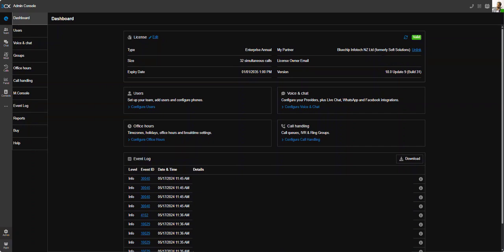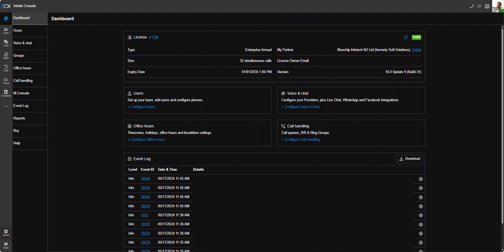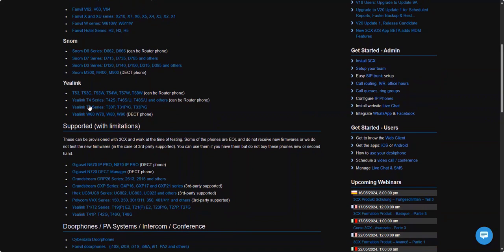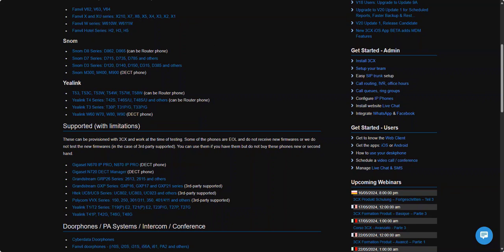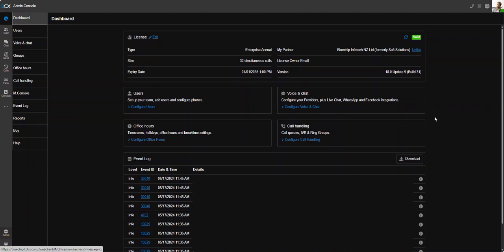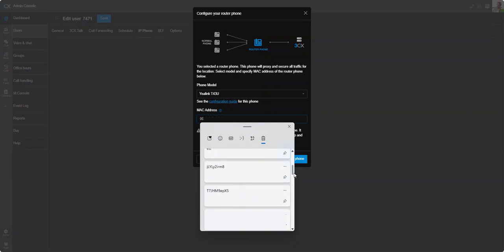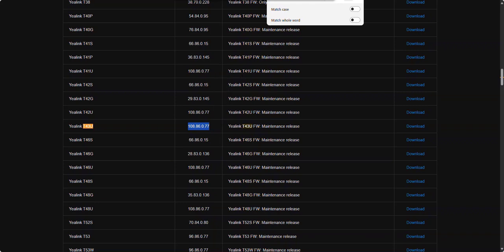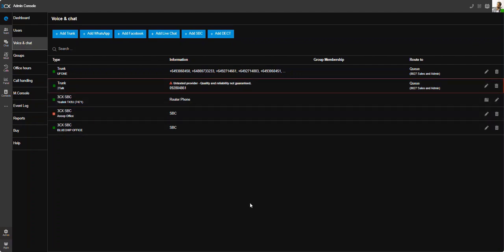Setting up a Router Phone on 3CX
In this video, Asel Opata, our UC Sales Engineer takes us through the ins and outs of setting up a router phone on 3CX using a Yealink T43U.

*EDIT: 3CX has now removed the "What type of phone" dialog at 2:29. Please select "Connect directly," and it should go to the next step as per the video. You may also need to log into the web interface, add the provisioning URL to the phone, and submit.